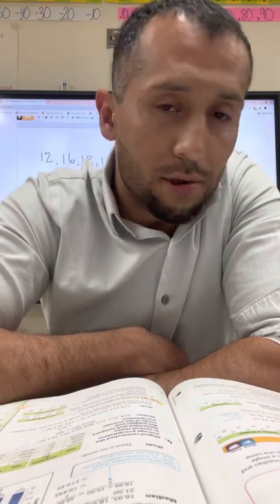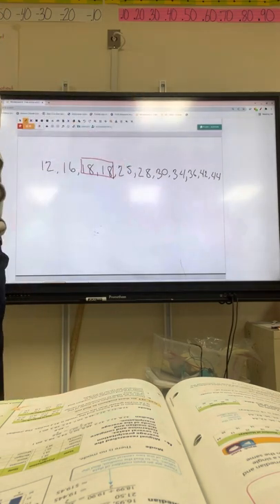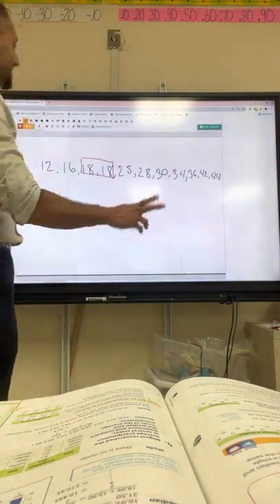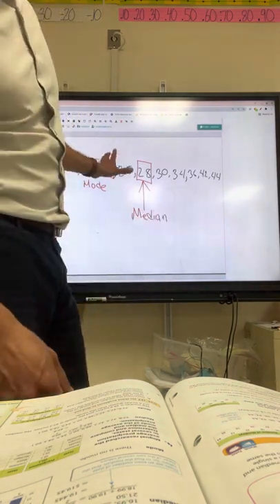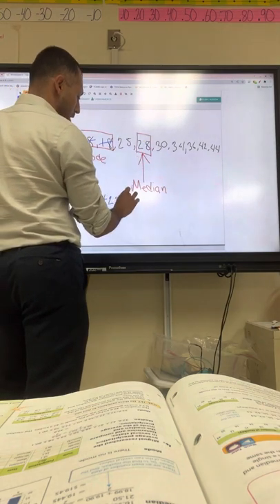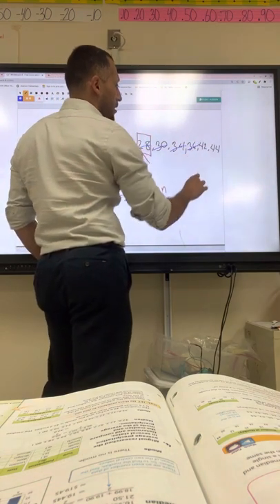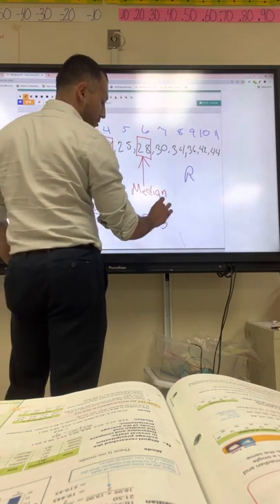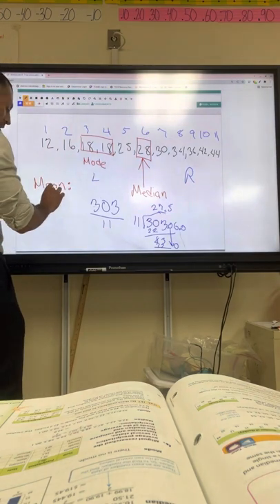Mean median and mode